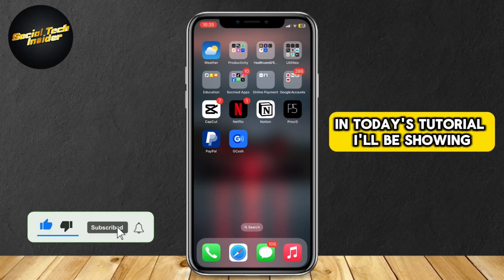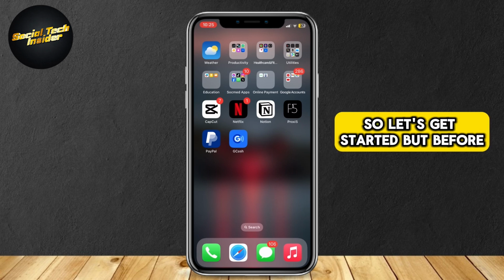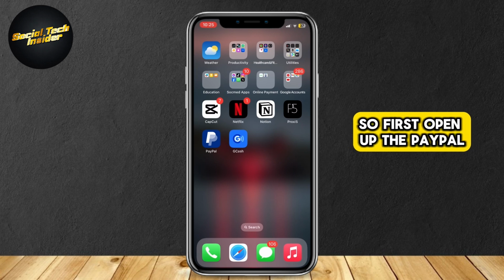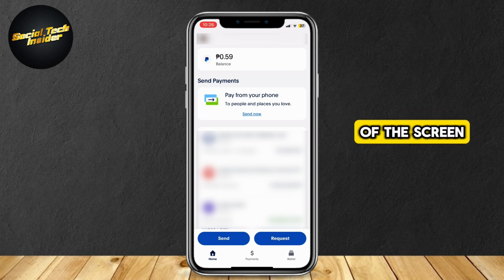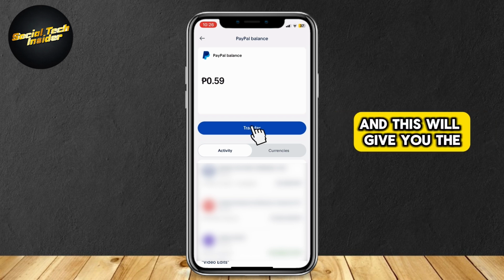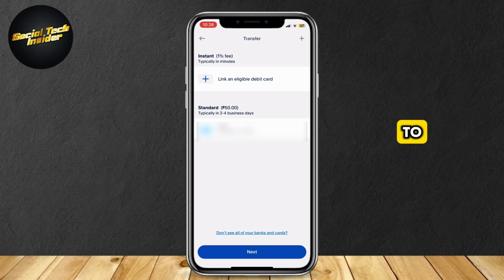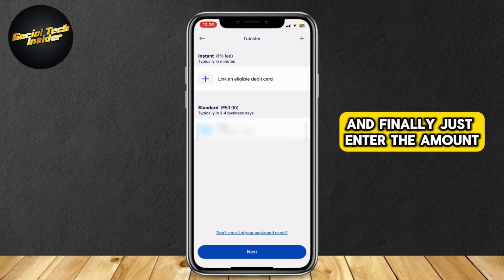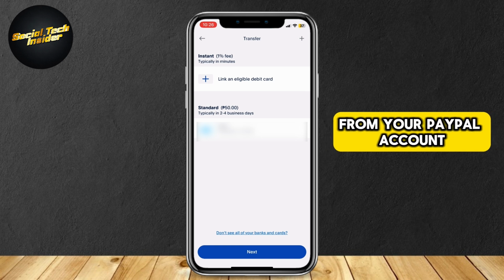How To Withdraw Money From Paypal - BEST GUIDE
In this video, we will show you step-by-step how to withdraw money on Paypal. Whether you're a beginner or an experienced user, our easy-to-follow guide will help you solve your problem quickly and efficiently.

, how to transfer money from paypal to bank account, paypal to bank account transfer, how to withdraw money from paypal to bank account